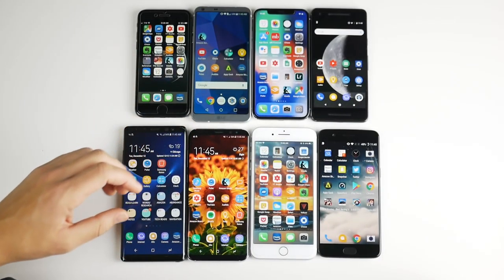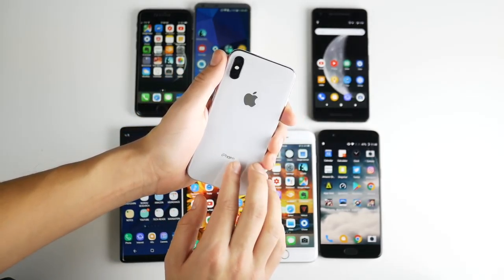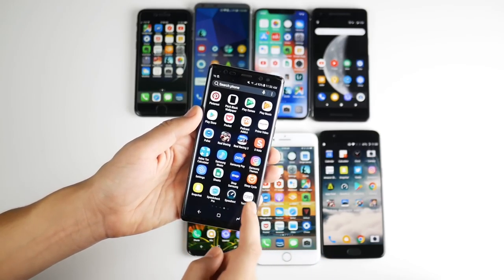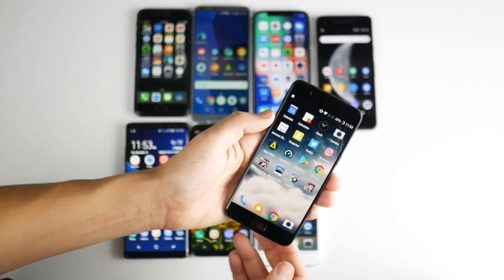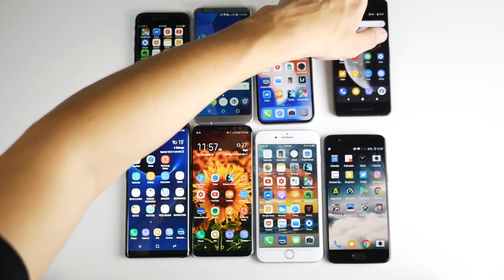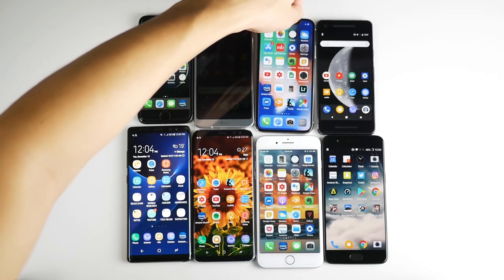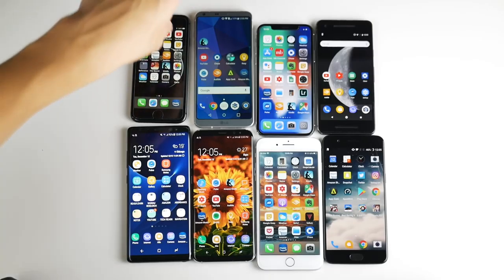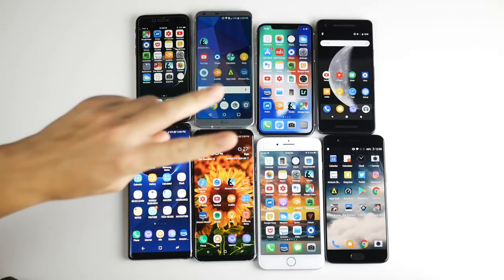BEST SMARTPHONE AWARDS 2017!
Best Smartphone Awards 2017! In this video we take a look at some of the best smartphones of 2017! Samsung, Apple, LG, Google, OnePlus all released some amazing devices this year and in this video I award them all in certain categories! What are your favorite smartphones of 2017? Comment that down below in the comment section of this video.

iPhone 8
iPhone 8 Plus
iPhone X
LG G6
Google Pixel 2
Samsung Galaxy S8
Samsung Galaxy S8 Plus
Samsung Galaxy Note 8
OnePlus 5
OnePlus 5T

I MAY HAVE USED THIS CAMERA ALSO